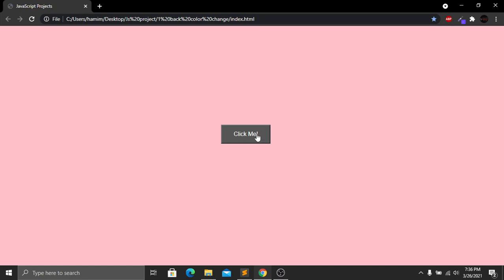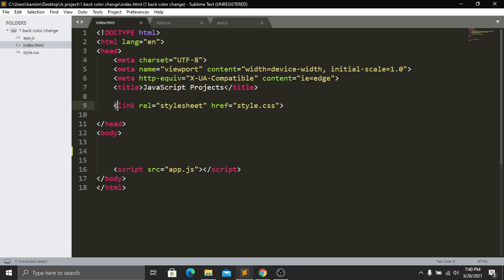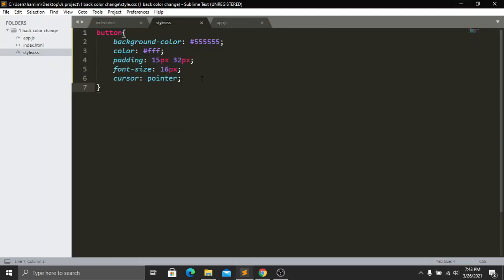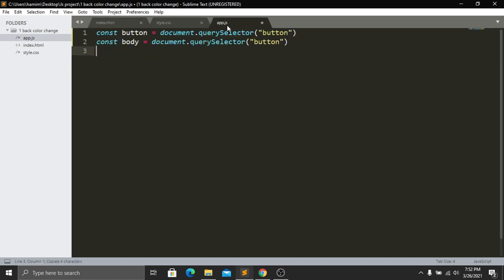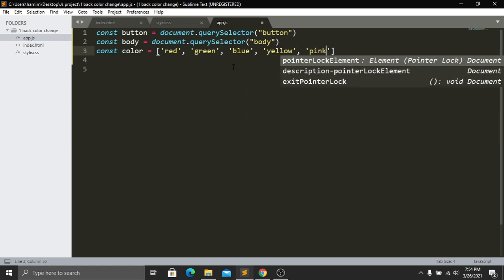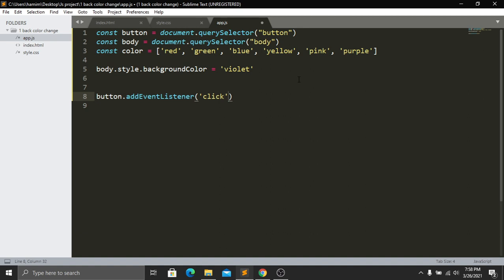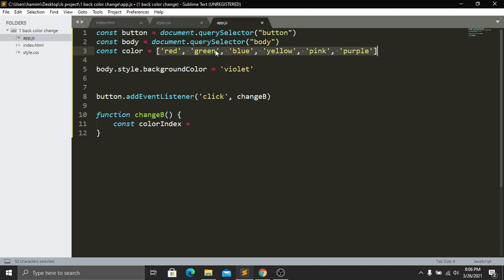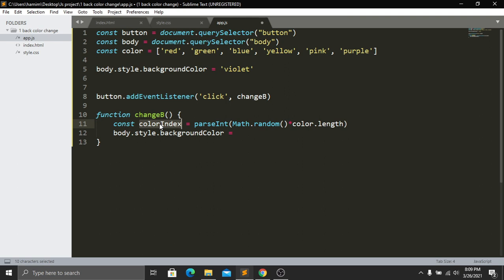JavaScript Projects #1 Your First JavaScript Project 🔥 For Beginners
This is our first JavaScript project from our JavaScript projects series. For making your JavaScript knowledge more powerful, you have to deal with some real time JavaScript project. So start with a simple JavaScript project by learning event functions.

⌚Timestamps
00:00 - Introduction
00:37 - JavaScript Project Demo
02:21 - Creating Project Directory
02:43 - Html
03:22 - CSS
05:08 - JavaScript
13:37 - Project Output